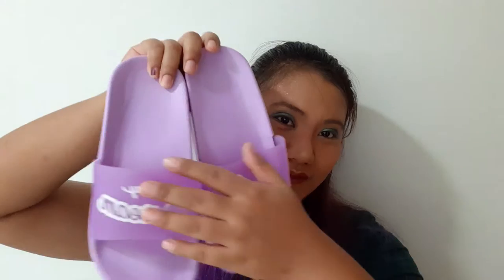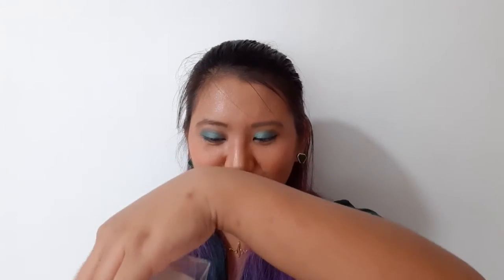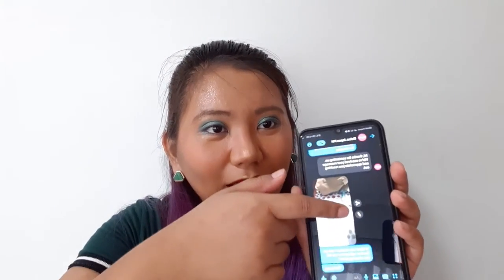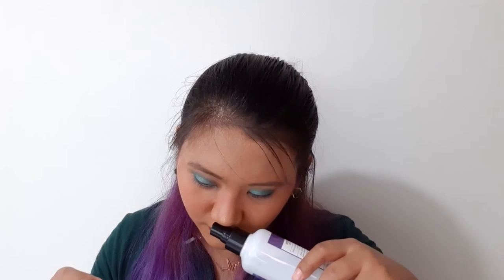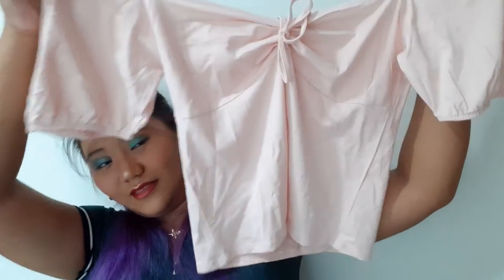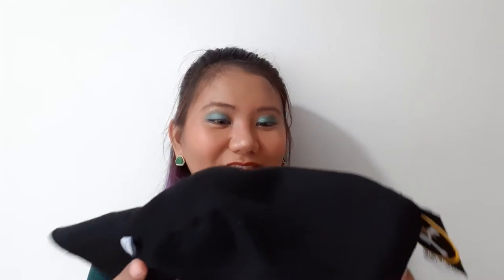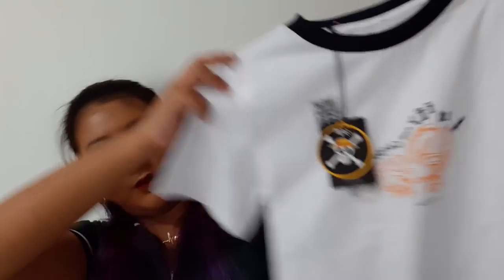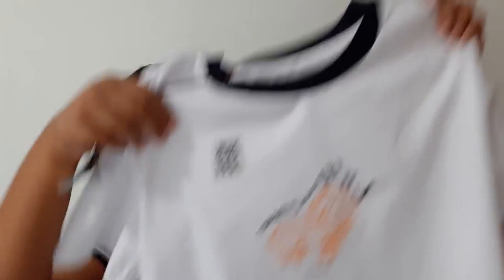Nag mall ang ate gurl! look what I got! 😍